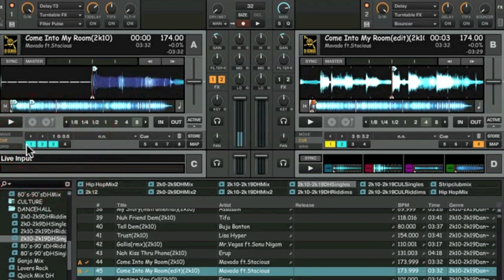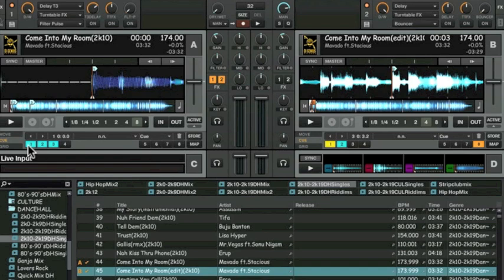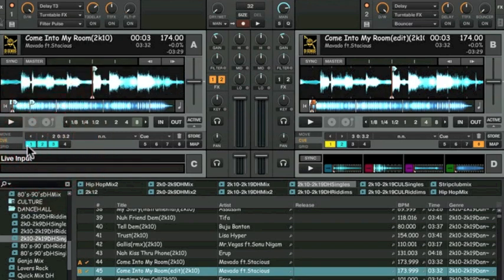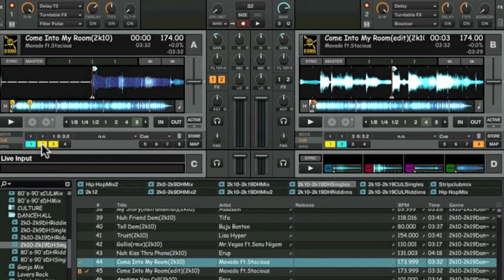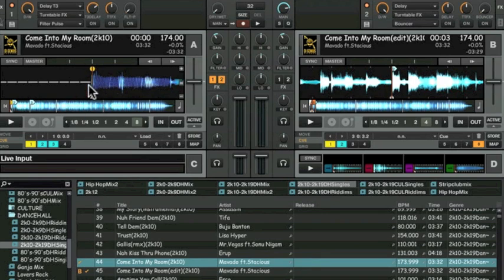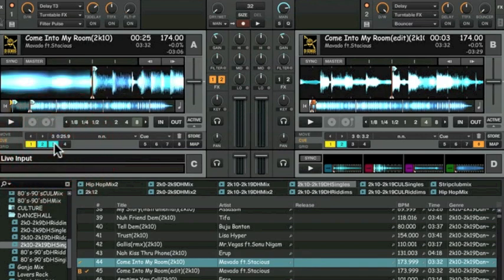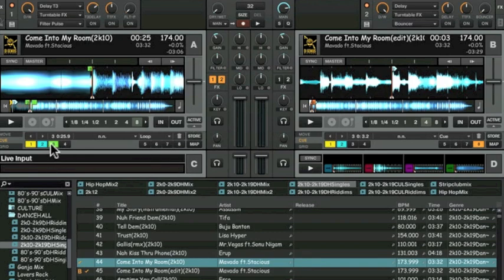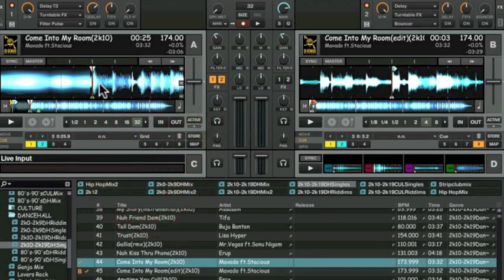Traktor Cue Points Pt2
Wed 6-9pm